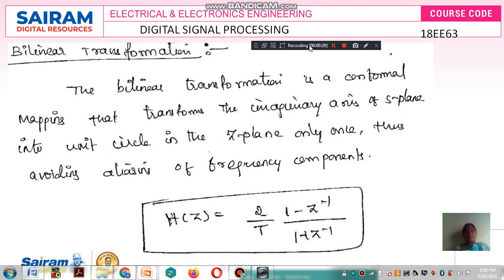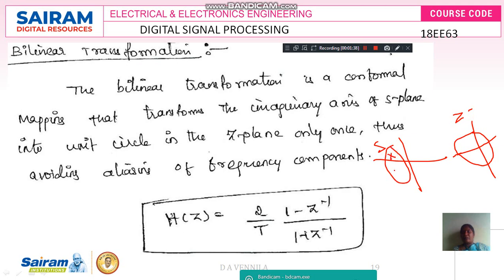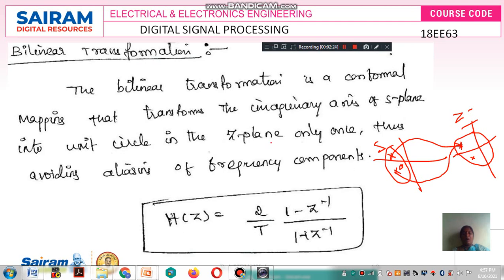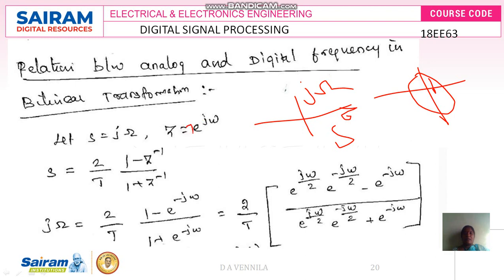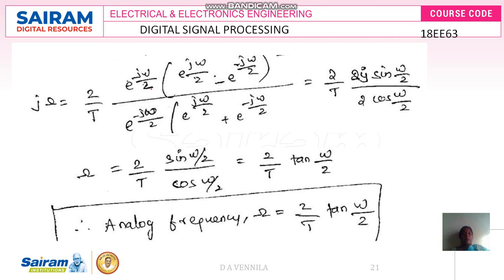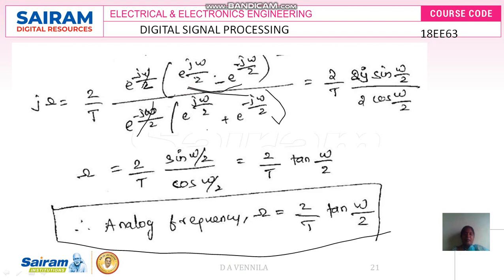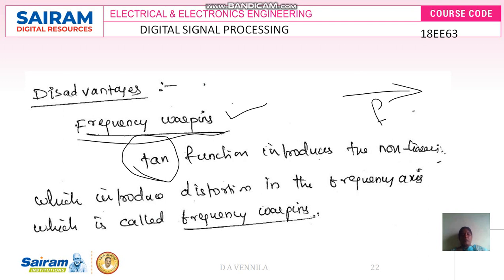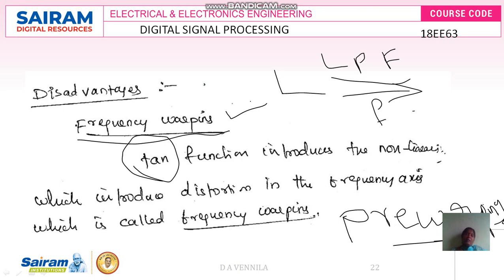Lecture Video 3_18EE63 -Module-3_Bilinear Transformation Technique_D A Vennila